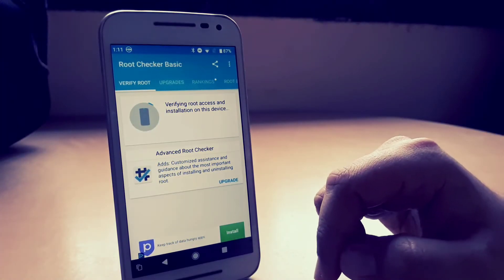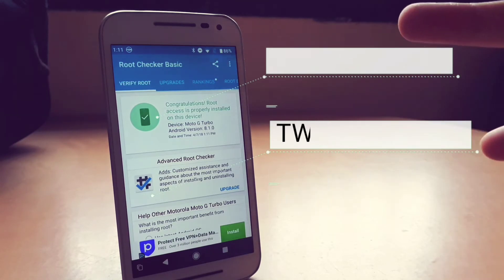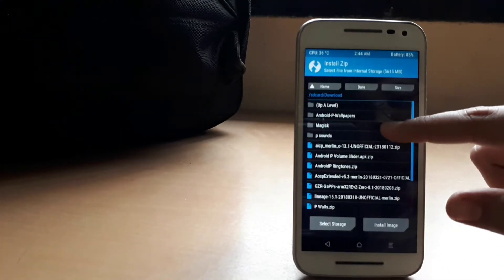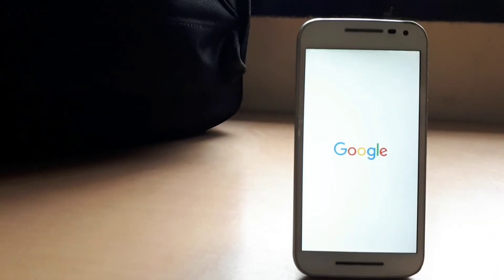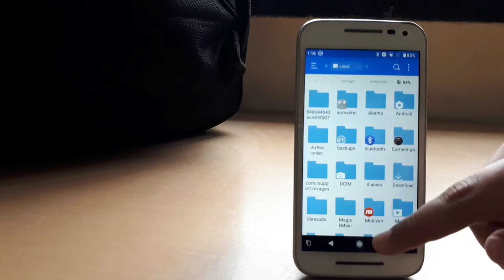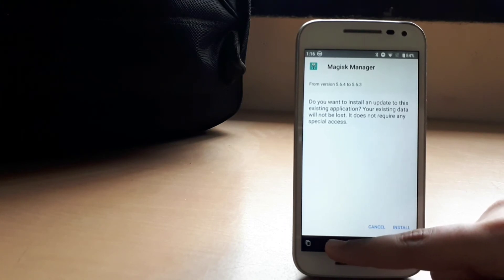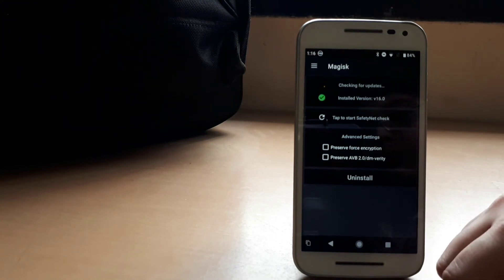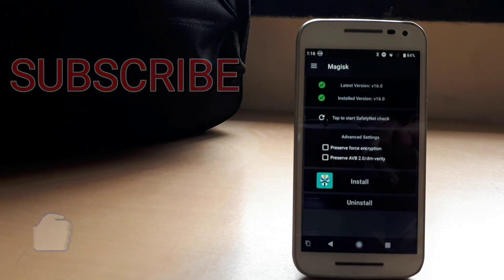Root Any Android Device using Magisk! New! 2018! Safe!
There are a few different ways to install Magisk. If you're already rooted and you just want access to Magisk modules, you can use Magisk Manager to install the Magisk framework. Or, if you want to pass SafetyNet on a rooted device, you can switch from SuperSU to Magisk SU. But the best way to do it is to start fresh by installing Magisk on a non-rooted phone using TWRP.

The main reason we prefer this method is because it's the cleanest. No need to remove old root binaries, just flash the Magisk ZIP and you'll be good to go. In doing so, you'll actually root your phone and install Magisk in one shot, plus you're far more likely to pass SafetyNet's CTS Profile check this way.